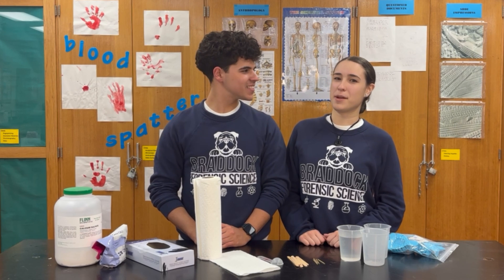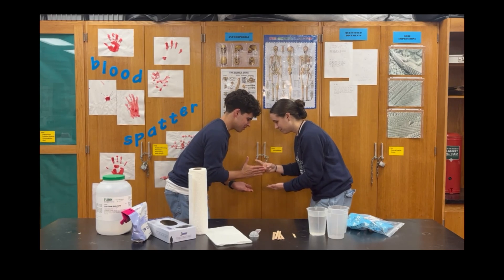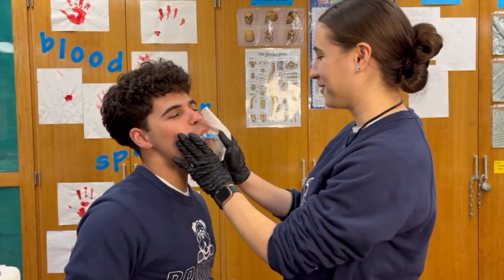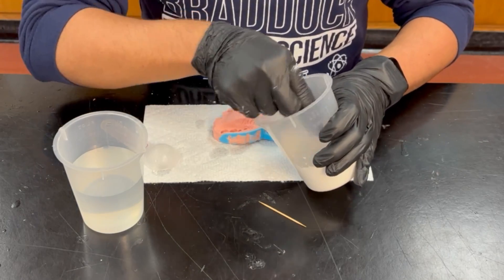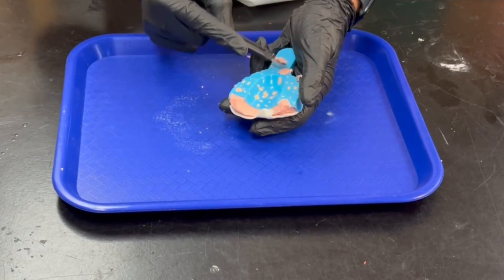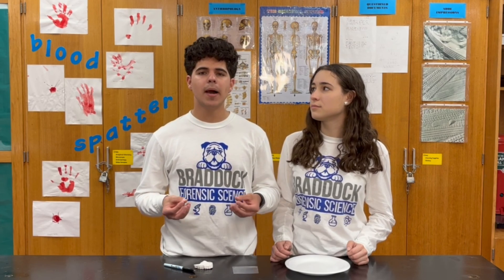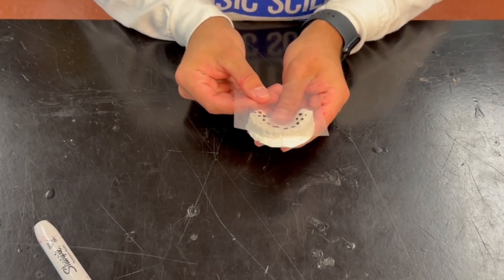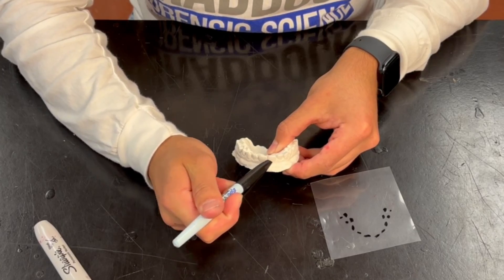Comparing Dental Impressions with Bite Marks [EP. 5]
In this video, we demonstrate the process of casting dental impressions to compare them with bite marks. This technique is commonly used to help identify who may have bitten a person or object. By analyzing the unique patterns left behind, forensic experts can narrow down suspects and, in some cases, find a perfect match.